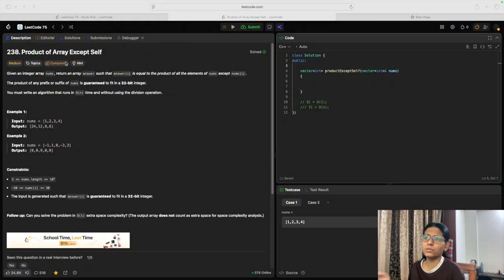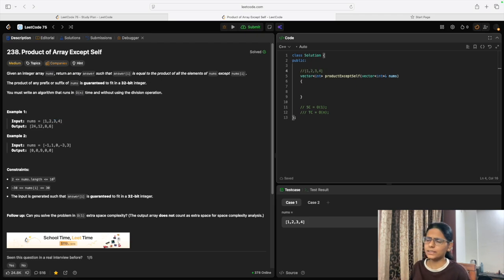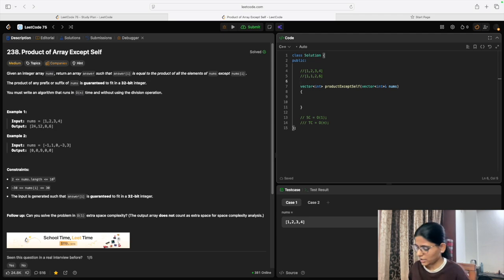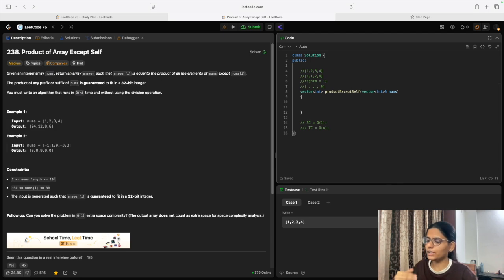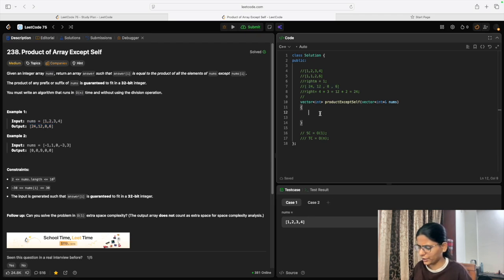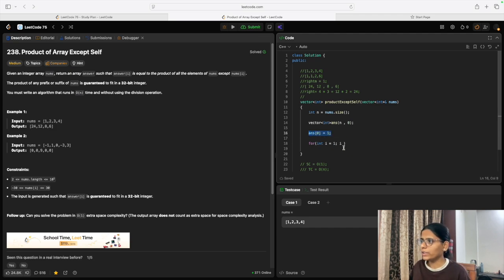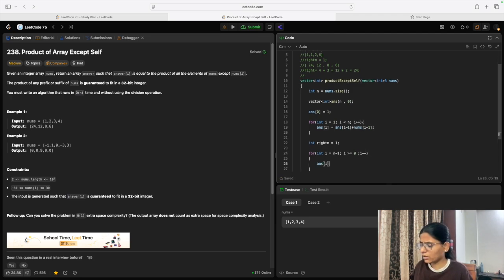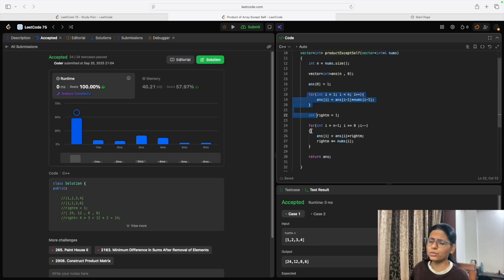238. Product of Array Except Self (Part 2) optimised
Hello friend,
this video is about optimised solution for 238. Product of Array Except Self  .
watch it and tell me where i lag in explanation.